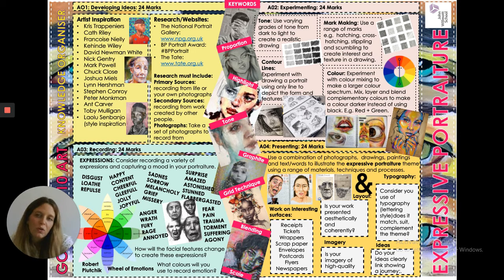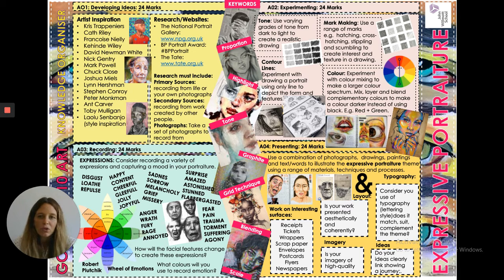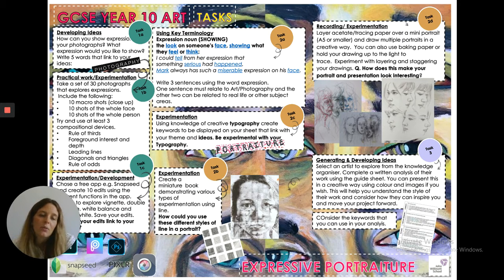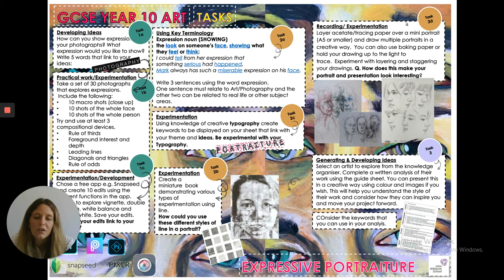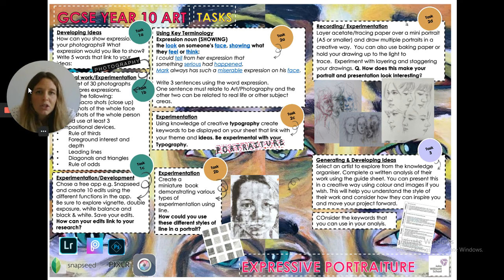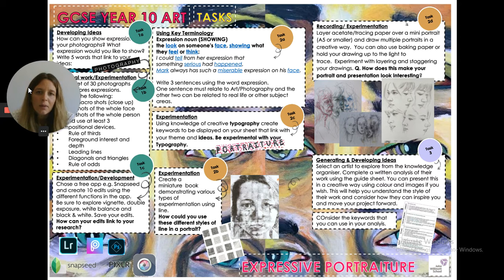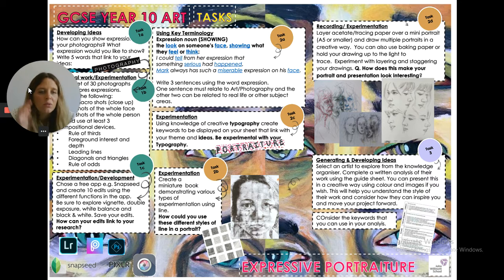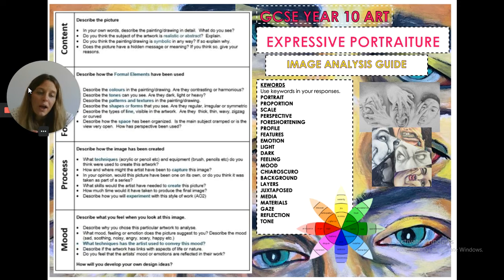Art Pack 5 home learning support for Year 9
Mrs Fletcher guides you through using the art knowledge organiser to prepare for Year 10 art lessons.